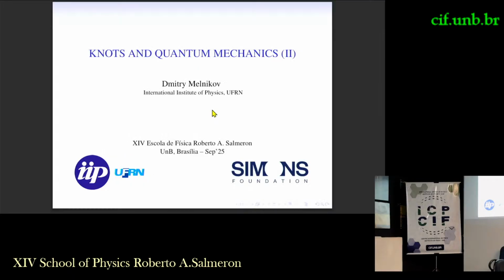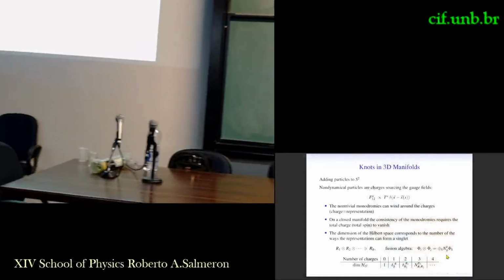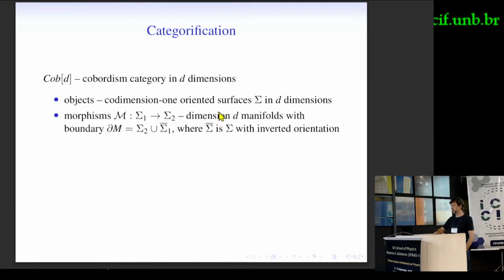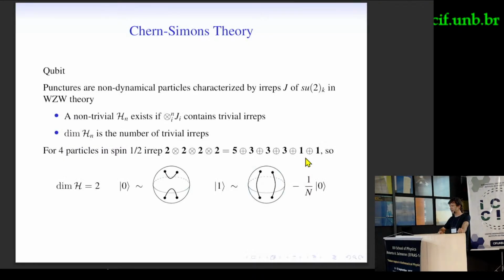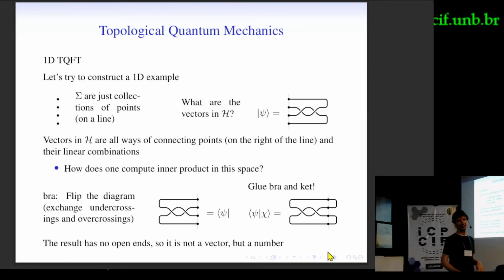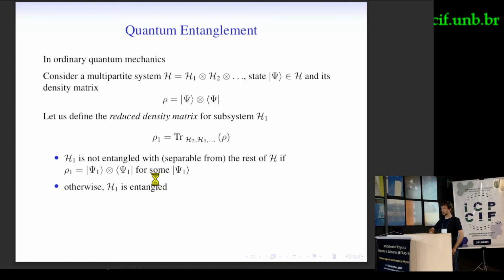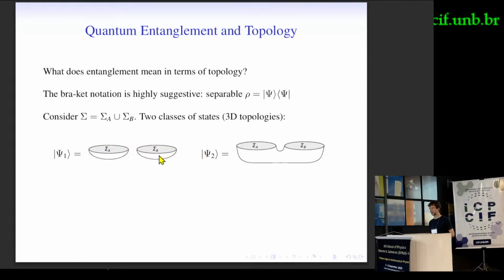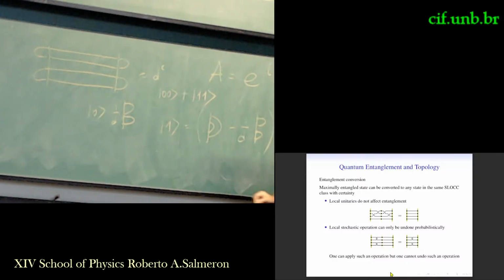Knots and Quantum Mechanics - class 2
Prof. Dmitry Melnikov (IIP-UFRN)

This course provides a basic introduction to knot theory and topological quantum field theories (TQFTs). The lecturer will demonstrate how to compute fundamental topological invariants and discuss their connections to observables in quantum mechanics and quantum field theory. This interplay offers a valuable framework for exploring foundational concepts in quantum mechanics, such as quantum entanglement. It will be illustrated how quantum entanglement can be encoded in the topology of emergent spaces and the lecturer will present a few applications, including the classification of entanglement types and the development of basic quantum algorithms.